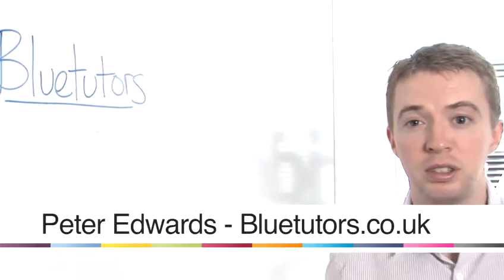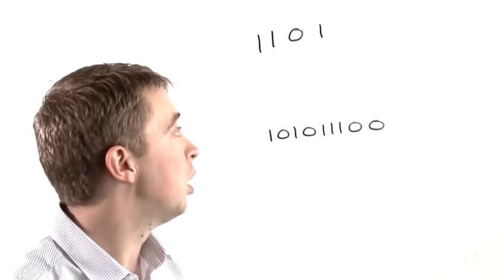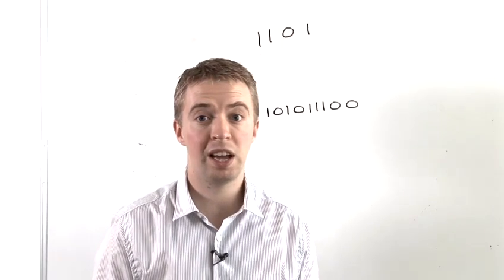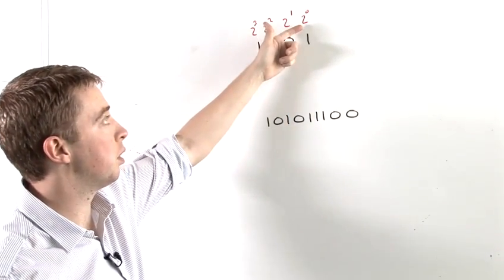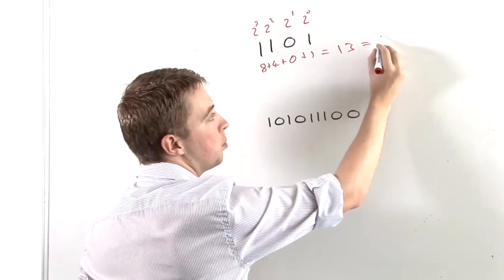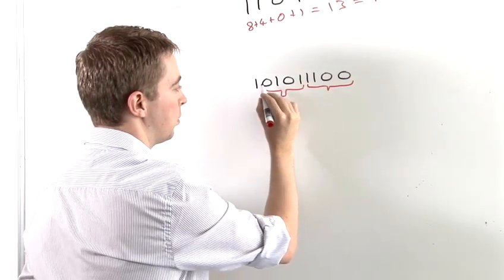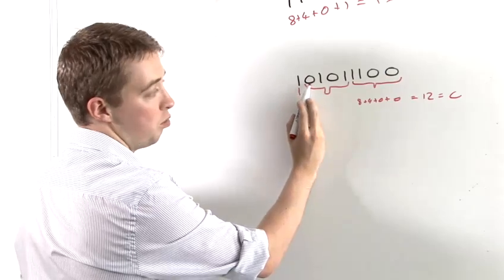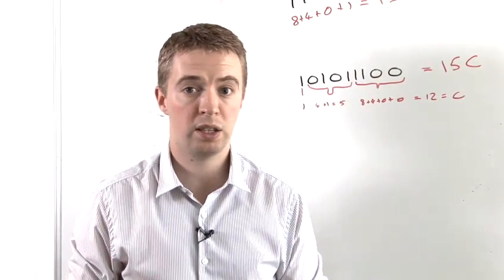How To Do Binary To Hexadecimal Conversions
Have you ever wanted to get good at math. Well look no further than this educational resource on How To Do Binary To Hexadecimal Conversions. Follow Videojug's professional experts as they help you through this educational resource.